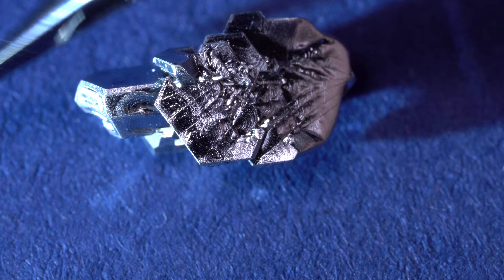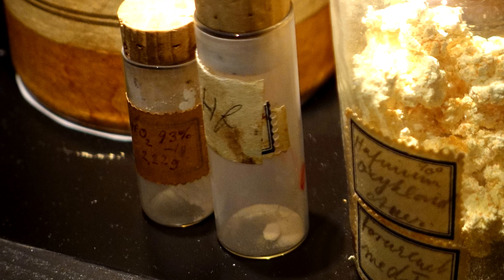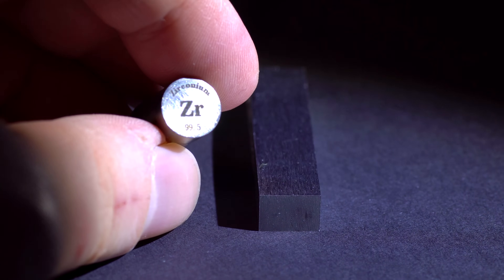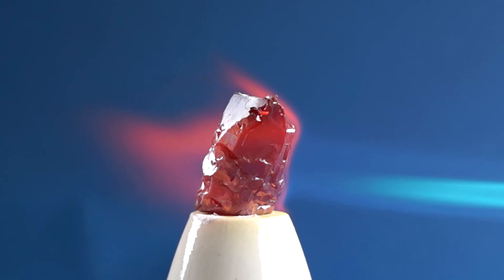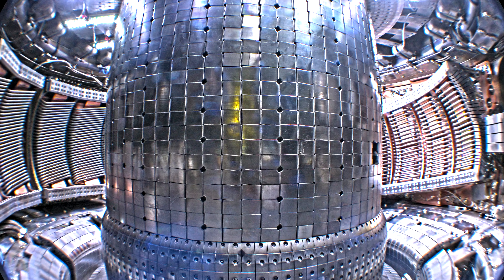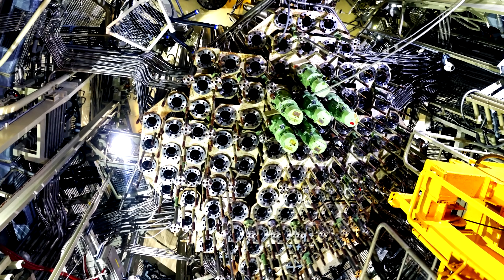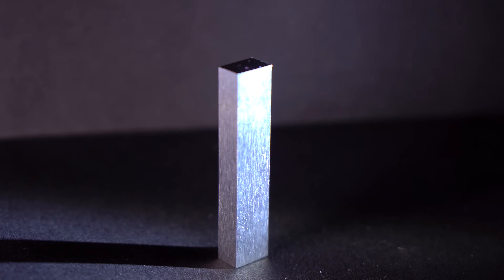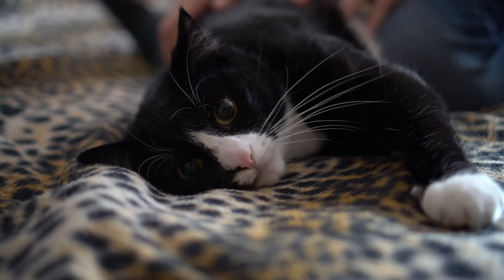Hafnium - The Last Stable Metal On Earth!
Best Patrons: Stan Presolski, reinforcedconcrete, Dean Bailey, Bob Drucker, Pradeep Sekar, Applied Science, Purple Pill, afreeflyingsoul, Alfred Barnat, Sabarish Elango.
Hi everyone! I haven’t published videos about chemical elements for a long time. Today I would like to tell you about the most recently discovered non-radioactive metal, that is about hafnium. If to look at the periodic table, you will see that hafnium is located at the bottom of group 4 along with zirconium and titanium. It is there not accidentally, because all these three metals share common chemical properties especially zirconium and hafnium. That is the reason why hafnium is usually found combined with zirconium in rocks for instance in such minerals as zircon where hafnium concentration ranges from 1 to 4%. The striking resemblance of this element with an atomic number 72 to zirconium, was the very reason why it was discovered only in 1923 in Copenhagen. It was named after Latin name of the Danish capital - Hafnia. Here you can see the reagents and also obtained metallic hafnium which George de Hevesy, the discoverer of the element, used in his experiments.